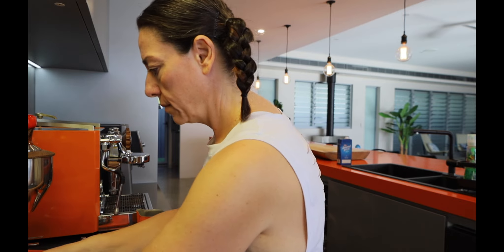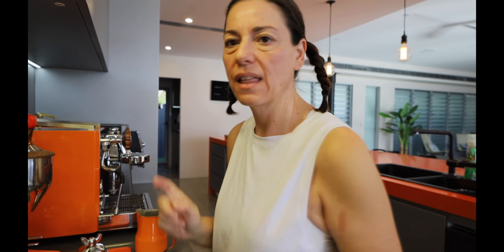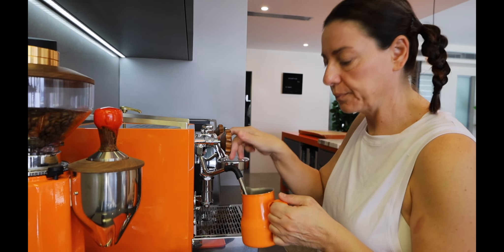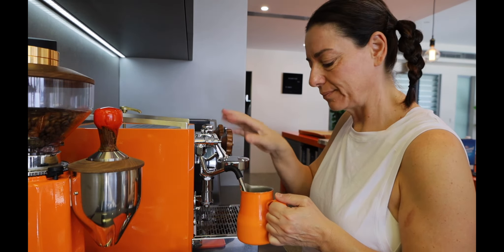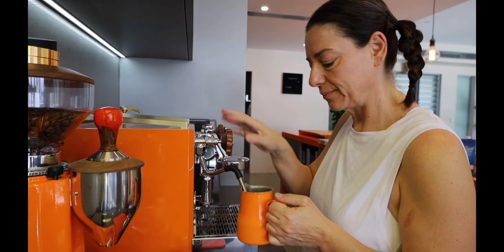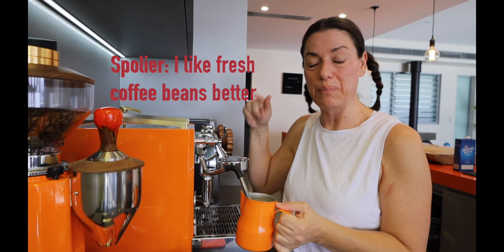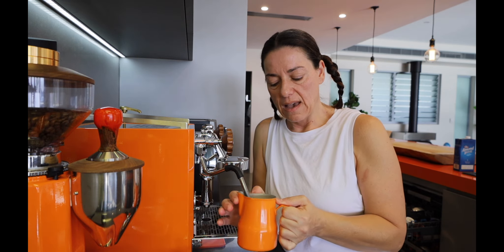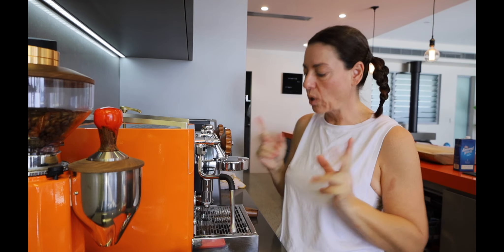Coffee Talk on Breathing and Gratitude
Okay so you guessed it its coffee time!  I love my Rubino coffee machine, its my morning coffee ritual no matter what!  But I also wanted to talk about relaxing your body through simple breathing and also practicing gratitude daily.